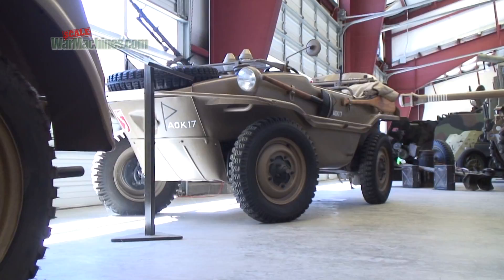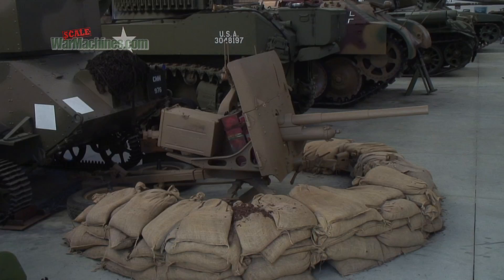MILITARY VEHICLE TECHNOLOGY FOUNDATION CALIFORNIA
for more. Scale War Machines took a trip to California as part of our quest to film the best tank museums in the world for you. Here's our report. - the home of model making videos, articles & archive films.

Sadly, since making this film the collection has been broken up & sold, so you'll never see it again as you see it here - a real shame.